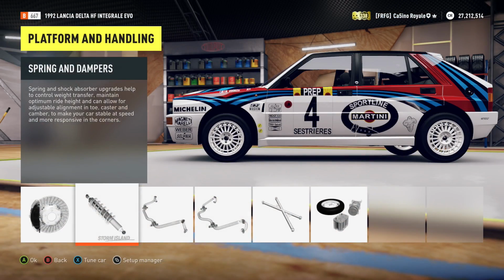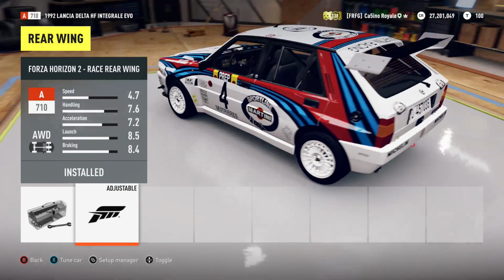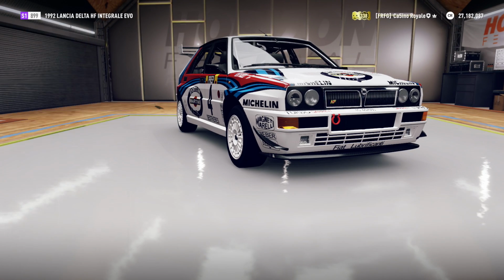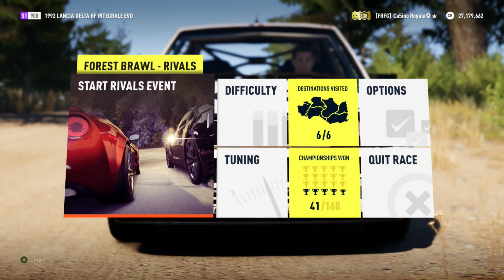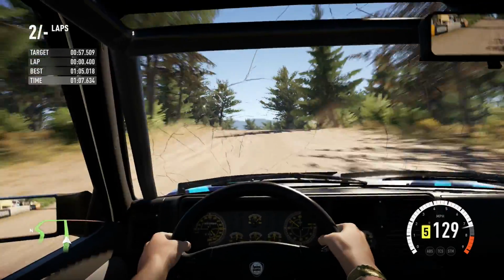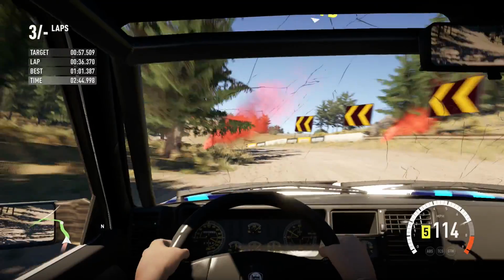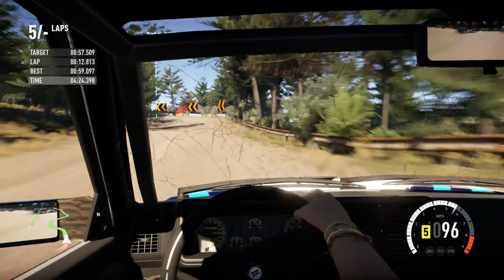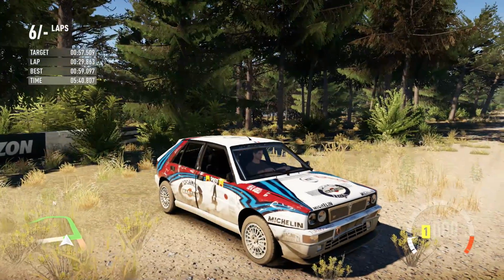Forza Horizon 2 Rally Car Build Lancia Delta Intergrale Evo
I take one of the most successful rally cars of all time and take it around the forest brawl circuit, the question is though how will the might Lancia delta do ?